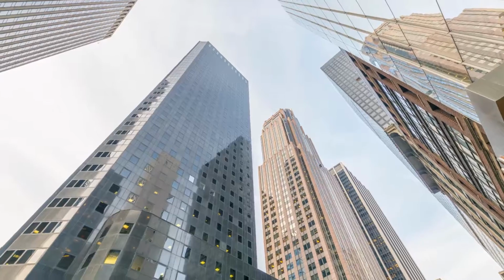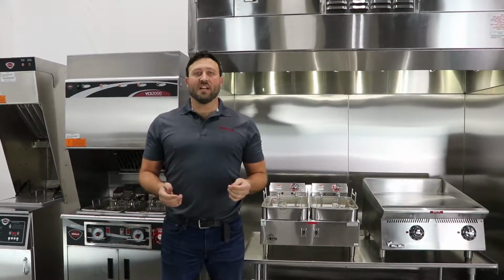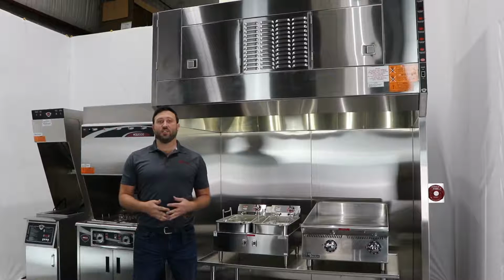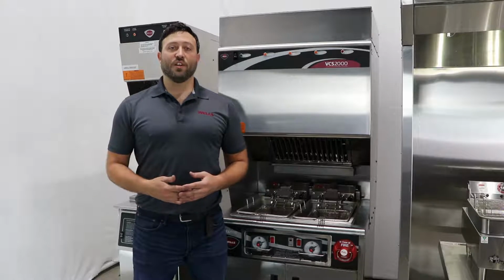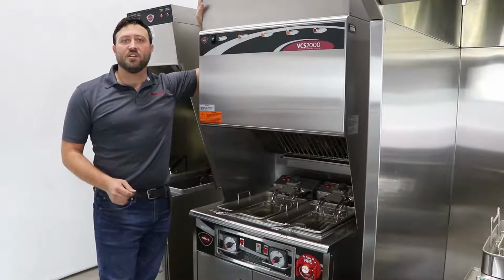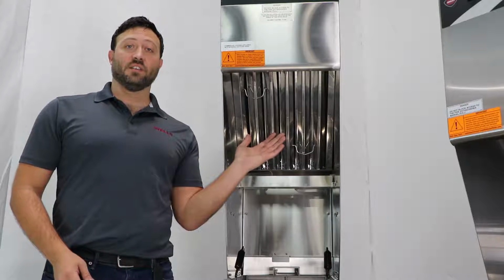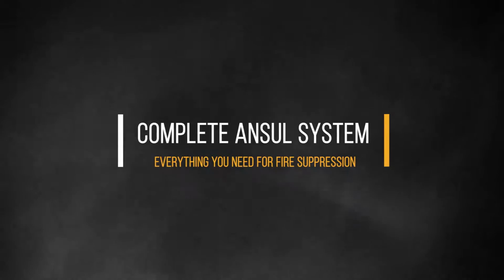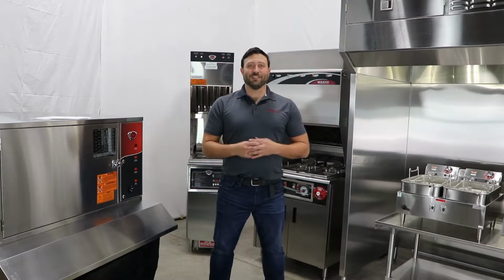Wells Ventless Hoods Marketing Video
Learn about Wells Manufacturing ventless hood systems.

Why go ventless?

• Historic buildings prohibit traditional ducted hoods and/or rooftop
fans for ventilation

• Extensive duct-work for traditional hoods may be cost prohibitive in
most high-rise buildings, stadiums, and arenas

• Many building designs including malls, food courts, airports, etc.,
do not lend themselves to traditional hood installations

• Ventless hoods are considered equipment and may be depreciated
quickly, providing a valuable tax benefit

• Ventless hoods are a portable asset making them a perfect solution
for leased spaces

• If no hood space is available, ventless hoods create the added capacity allowing for higher volume production and/or menu expansion